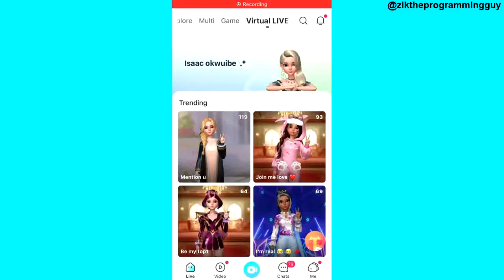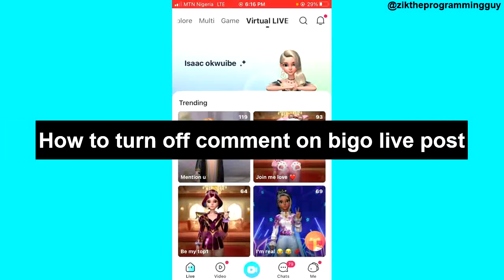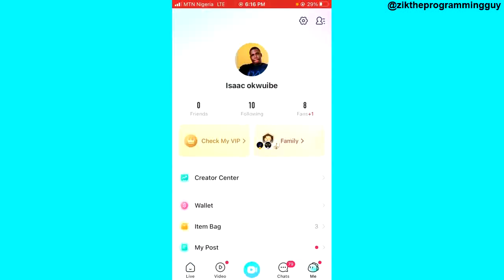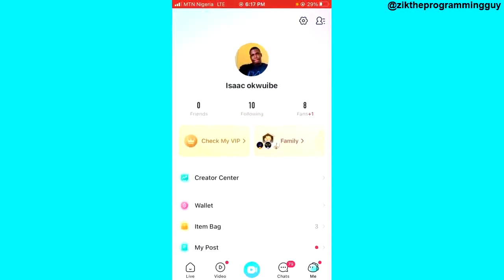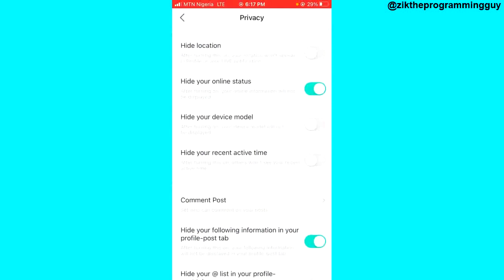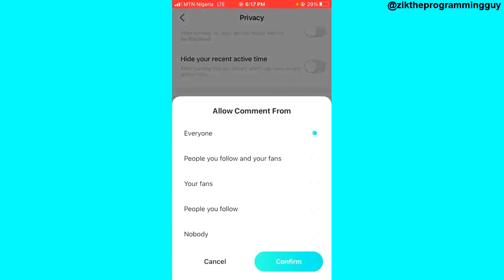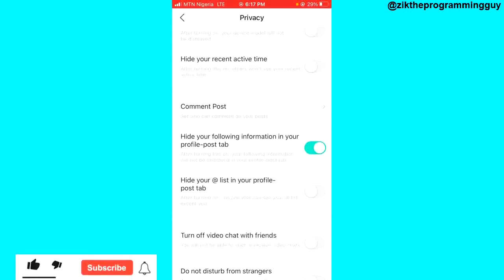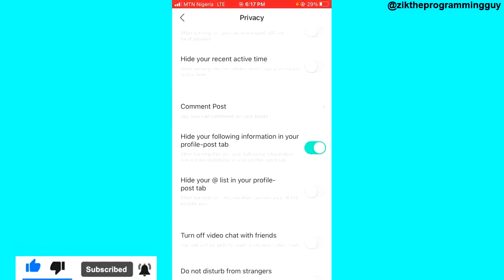How to Turn Off Comment On Bigo Live Post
In this video, I will show you how to turn off comments on your BIGO live post.

This video is related to :-
► how to disable comment on bigo live post